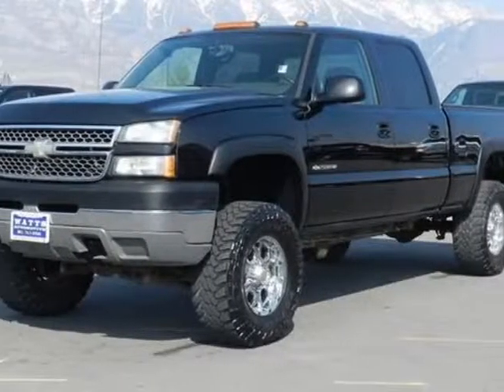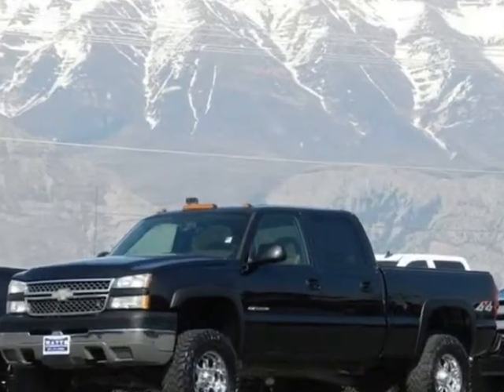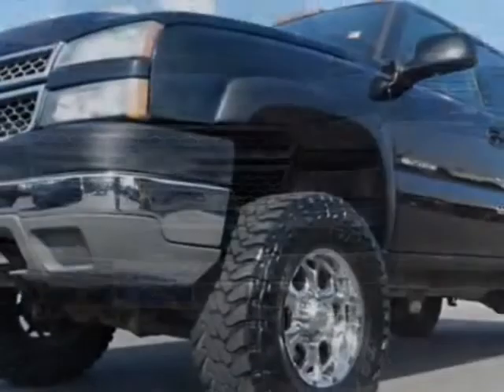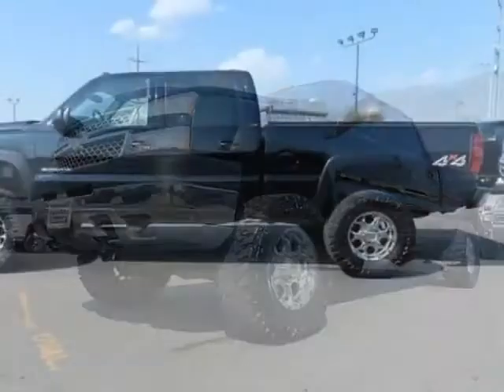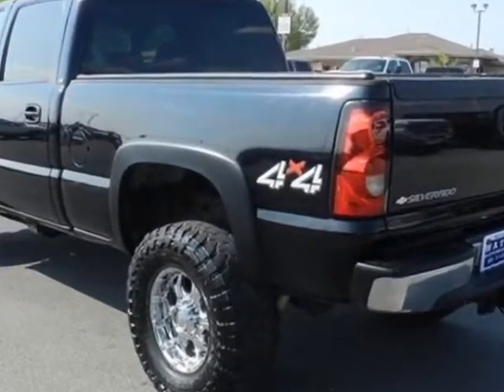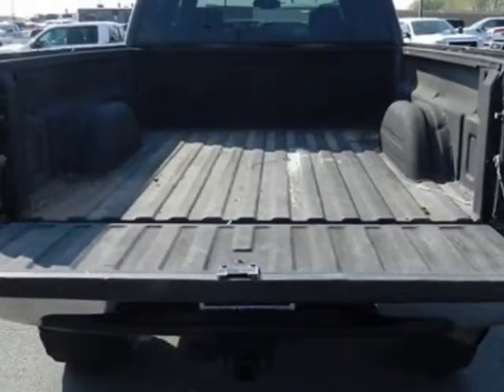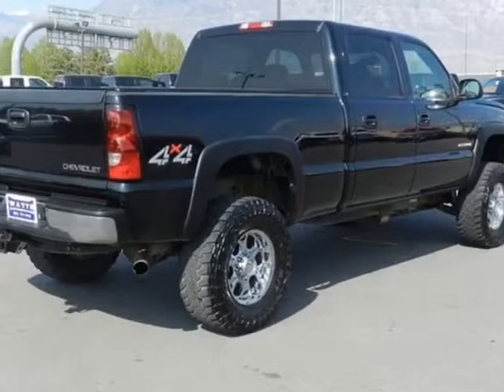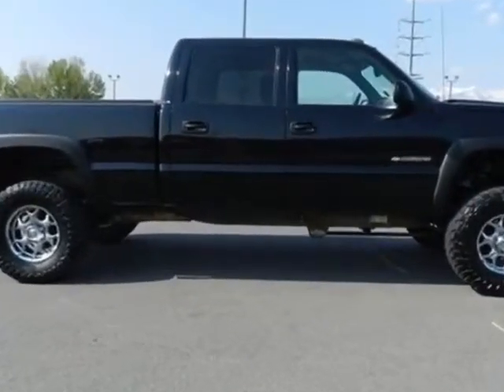2005 Chevrolet SILVERADO 2500 HD - American Fork, UT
Watts Automotive, American Fork, UT - 2005 CHEVROLET SILVERADO 2500HD CREW CAB SHORTBED LS 4X4 6.0L VORTEC LIFTED